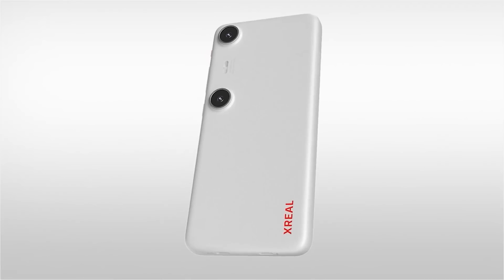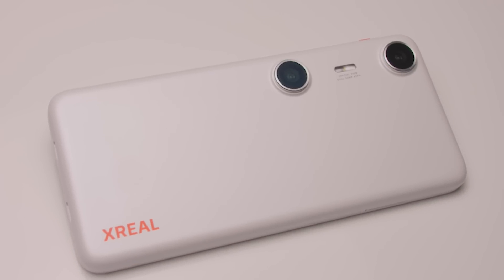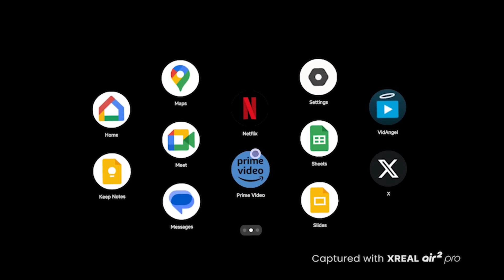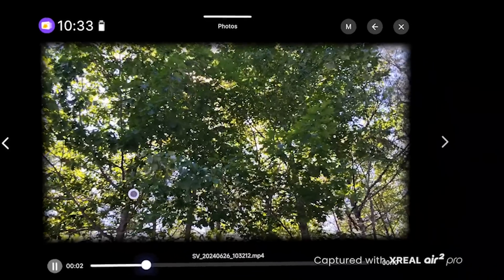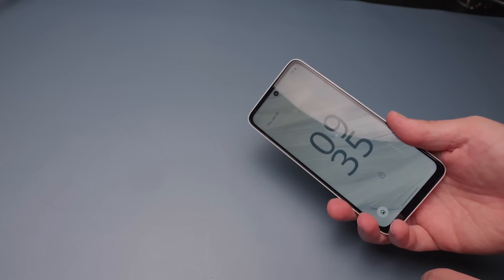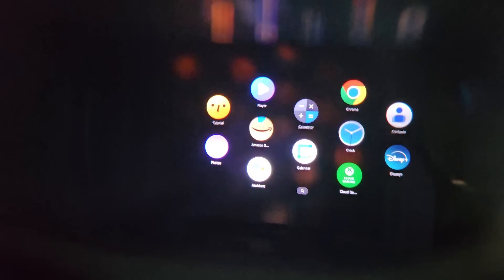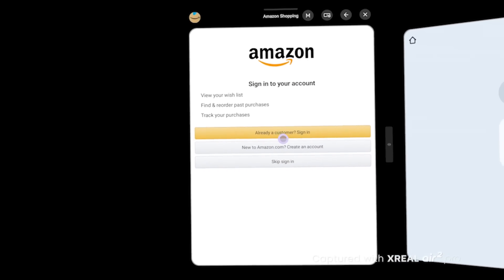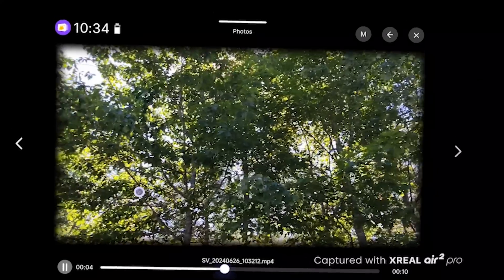The XREAL Beam Pro Is The Next Step In AR Glasses!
Today we are checking out the brand new @xreal_global Beam Pro with the Air 2 Pro glasses.